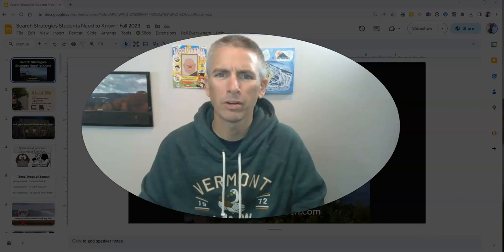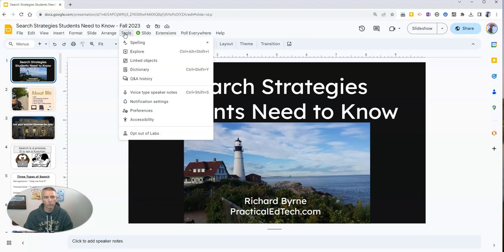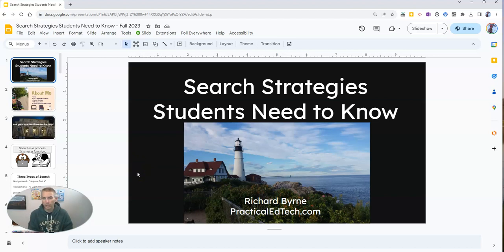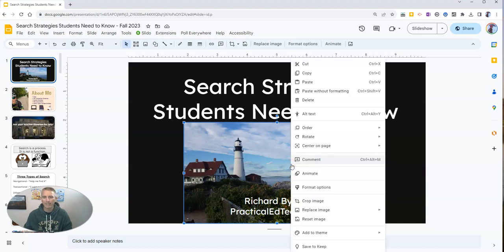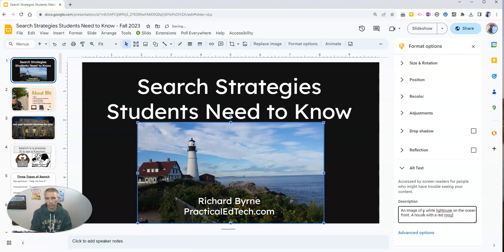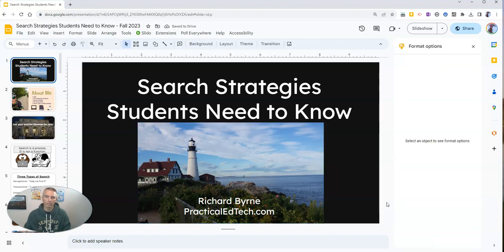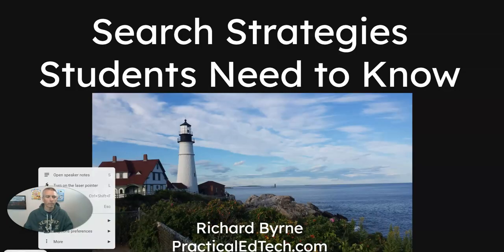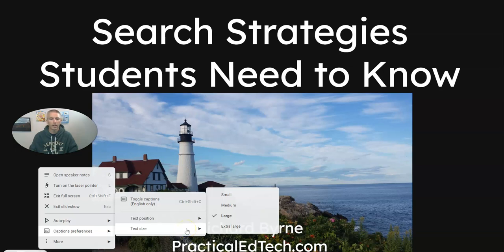Three Google Slides Accessibility Settings You Should Know How to Enable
Google Slides has some accessibility features that every teacher should know how to use. Watch this video to see how to enable those features.

📔 50 Tech Tuesday Tips!
🏫 Take a course with me: 🏫